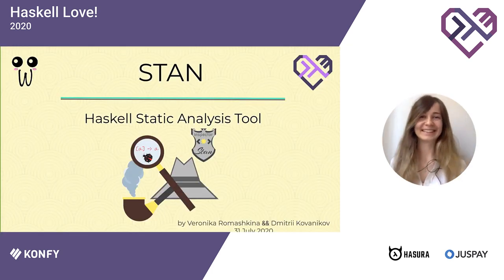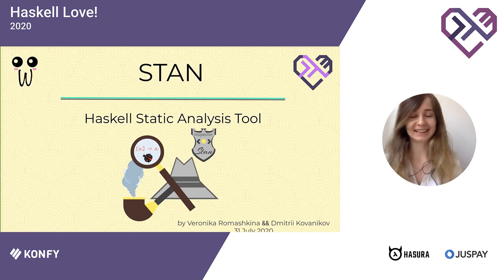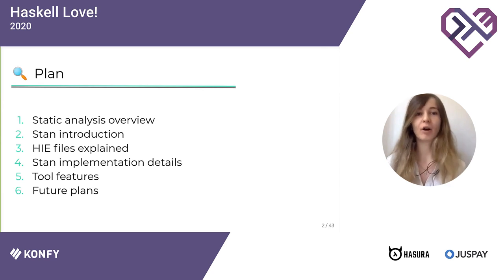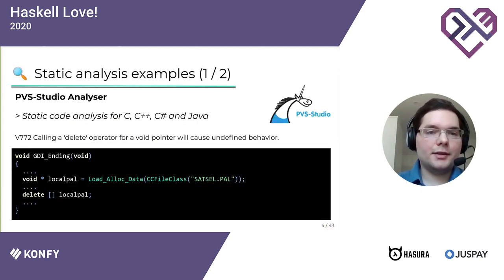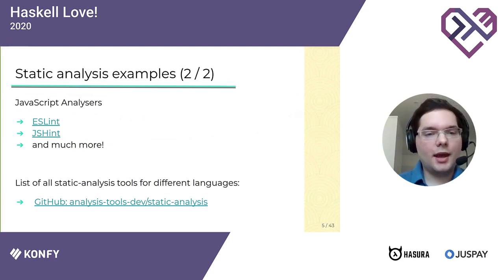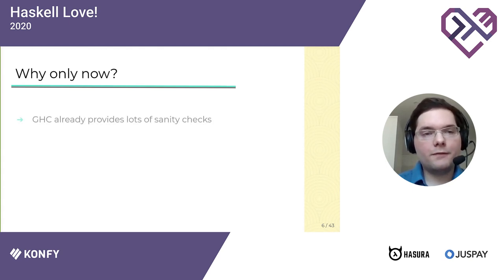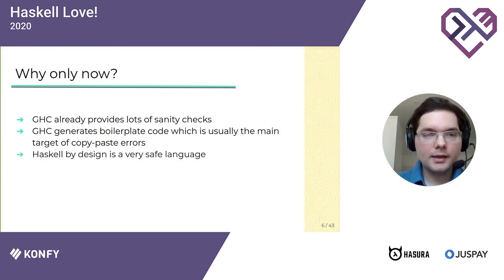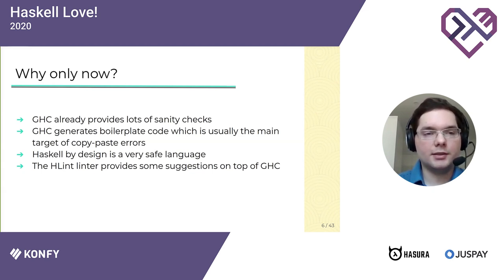Veronika Romashkina & Dmitrii Kovanikov – Stan – Haskell Static Analyser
Veronika Romashkina & Dmitrii Kovanikov
Dmitrii is a passionate Haskell developer with many years of deep immersion into functional programming. He had been teaching Haskell at ITMO University, and currently, he is working at Standard Chartered Bank on implementing high-performance trading services in Haskell. Veronika is an enthusiastic Haskeller with diverse expertise in functional programming, and multiple years of using Haskell in production.

Together we created Kowainik‚ an open-source organization where we spend our free time to explore new ways to apply functional paradigm for solving real-world problems. We never stop experimenting with new approaches and technologies to come up with the friendlier, more convenient and maintainable design. We combine our CS and Math education with years of using Haskell in production to develop helpful libraries, tools and services, share our experience in tutorials and guides and improve the whole Haskell ecosystem.

Stan – Haskell Static Analyser
We want to share our experience and results of working on a static analysis tool for Haskell projects, which itself is written in Haskell:

Stan is a Haskell Static Analyser. It uses a novel approach to static analysis based on the HIE files compile-time information about Haskell source code gathered and recorded by GHC. The HIE files contain types and detailed information about all identifiers in modules. Usage of the HIE files unleashes the full power of static analysis and opens opportunities for sophisticated and non-trivial checks. Additionally, Stan's approach allows it to provide insightful and robust analysis for projects of a different variety.

In the talk about Stan, we want to share the project goals and implementation details, specifically:

– Stan implementation of Type and AST patterns using the final tagless technique
– Integration with Cabal and collecting of information from multiple sources
– Flexible configuration via TOML or CLI
– Usage of algebraic typeclasses and new abstractions to capture the whole runtime environment

Also, we will demonstrate how Stan works on real-world projects and showcase Stan advantages that could benefit the Haskell ecosystem.